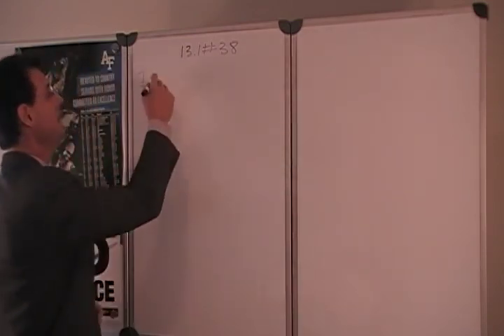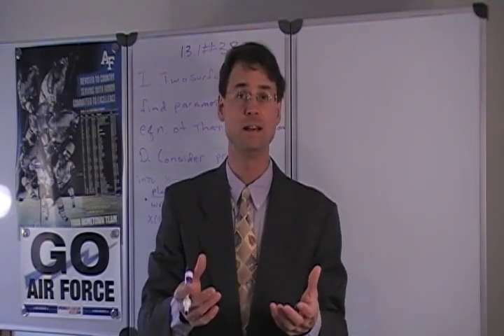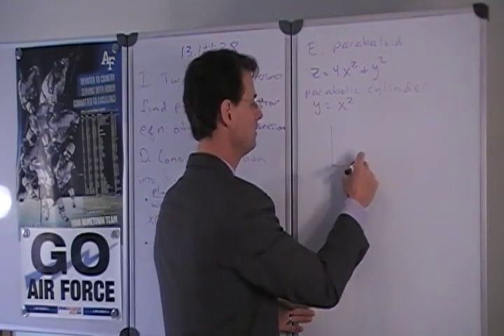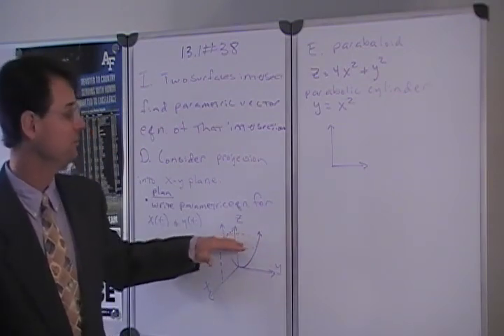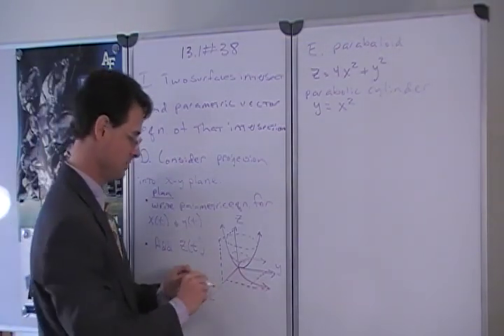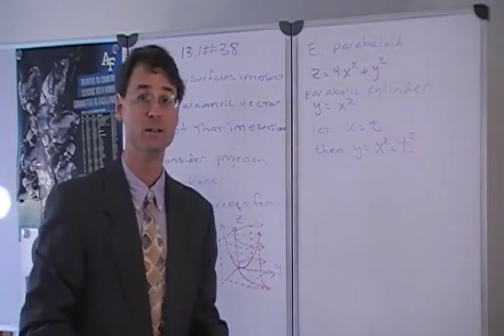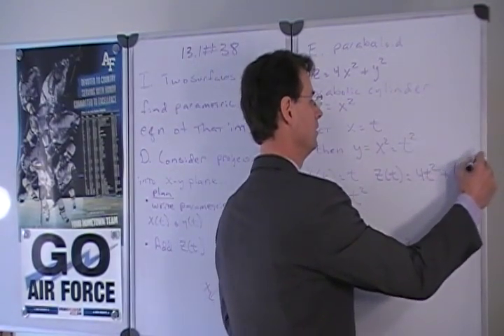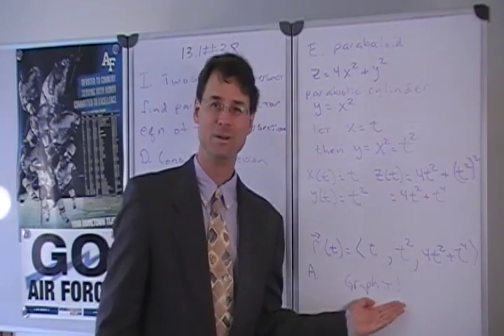Calc 3 Parametric vector function of intersection of two curves.mp4